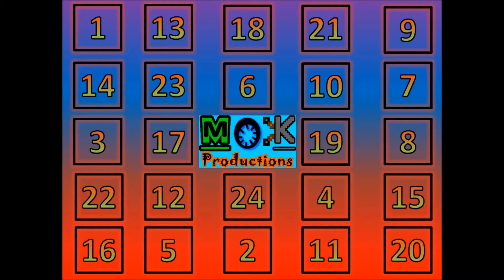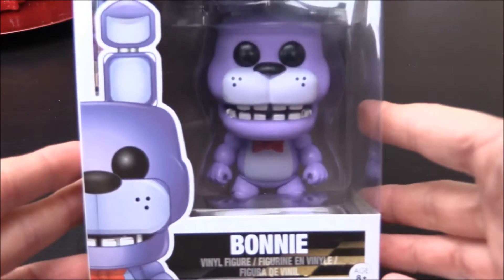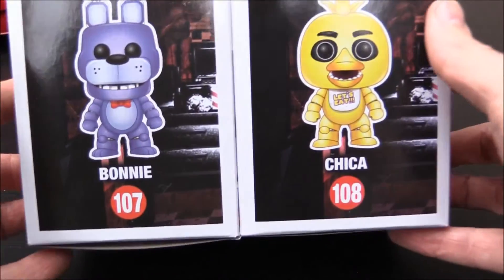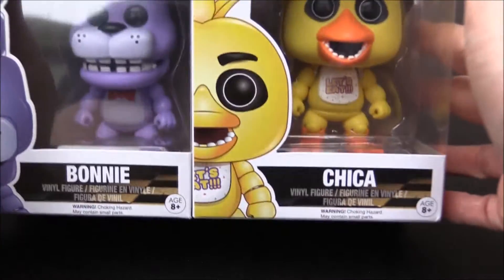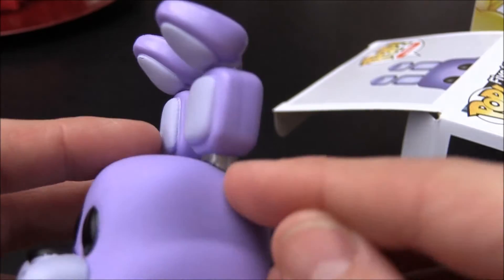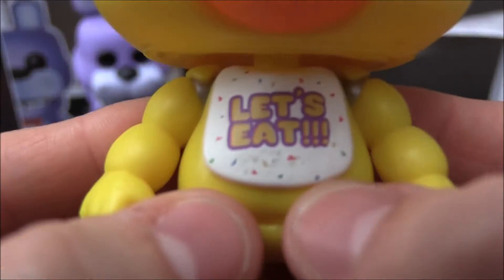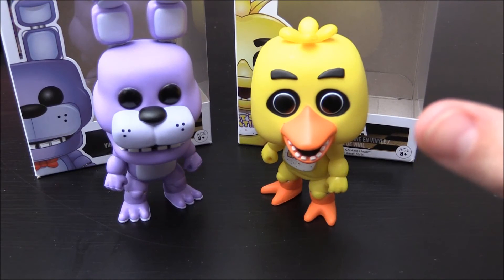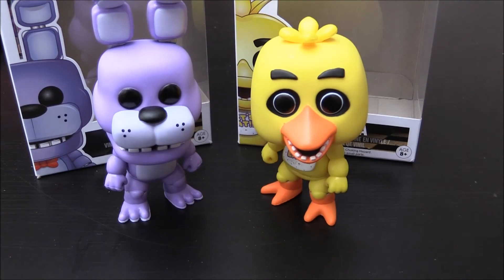Advent Calendar 2016: Day #8: Five Nights At Freddy's: Funko Pop Unboxing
Here we go the start of our Christmas Advent Calendar with special videos, gameplay, unboxings and more.
In Day 8, we take a look at some brand new Funko Pop figures which have been created to represent the different characters in Five Nights At Freddy's. We take a look at two:
Bonnie
Chica
Can we survive the unboxing???. Find out!

But also which characters you would like to see more on the portal and which you would like to see unboxed next.
Lastly you can also rate the video so I know that you are enjoying the FNAF series and also the Advent Calendar :)